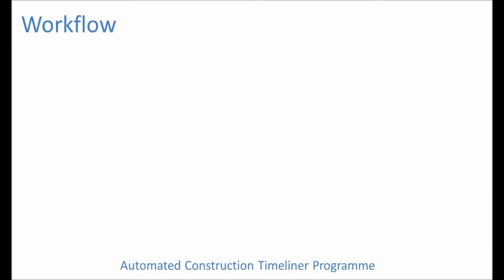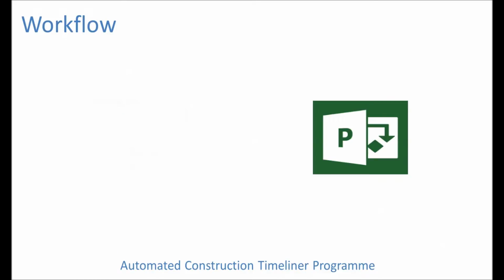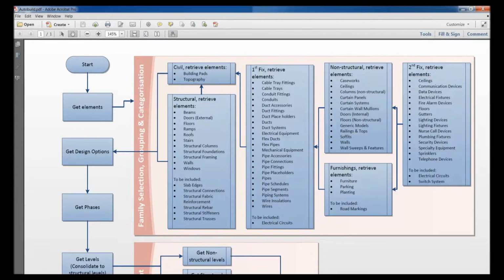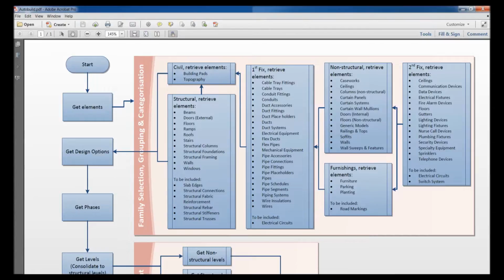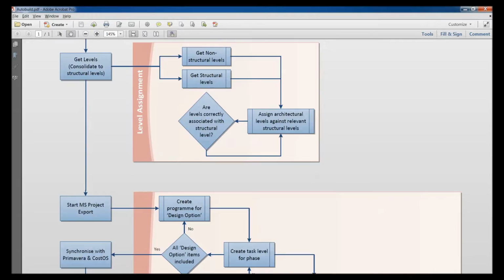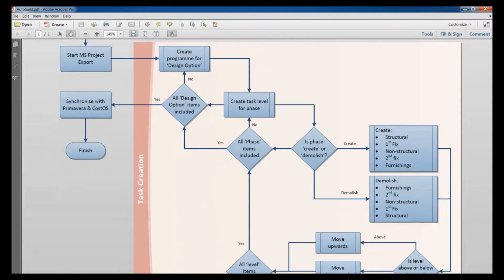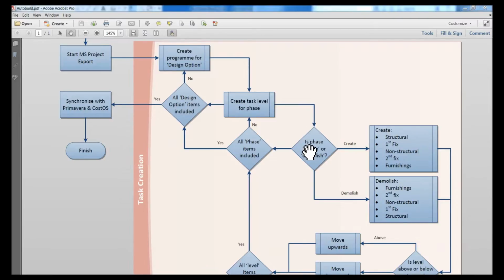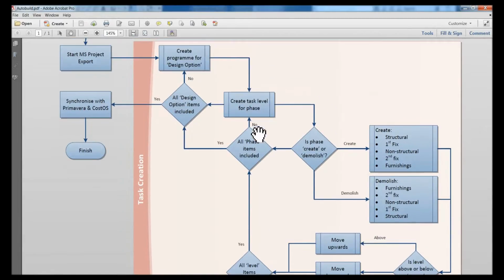Workflow Overview (Part 1 of 4)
Within the video are PowerPoint and Vision related workflow diagrams with narration to articulate the proceed and logical operations employed in the software, which underpin the basis of the results.